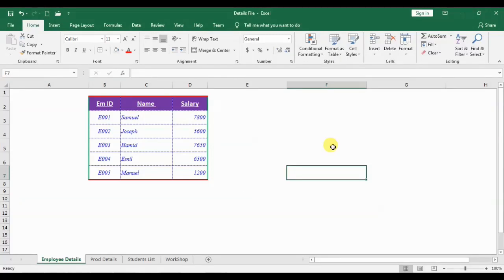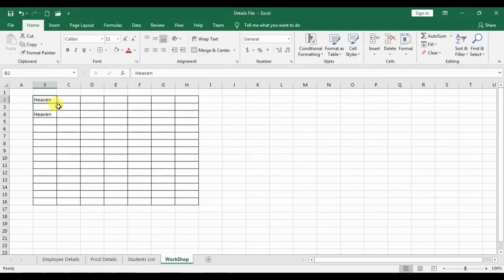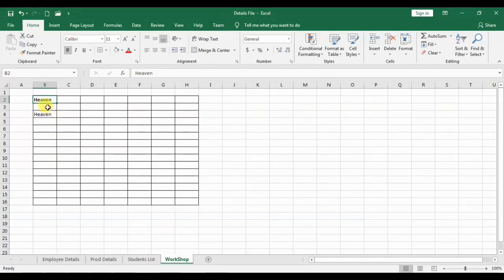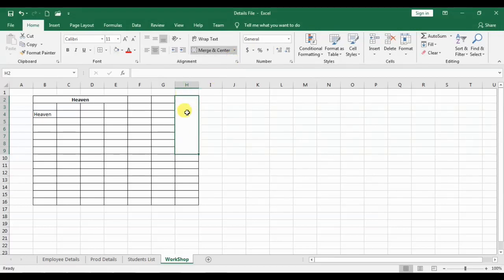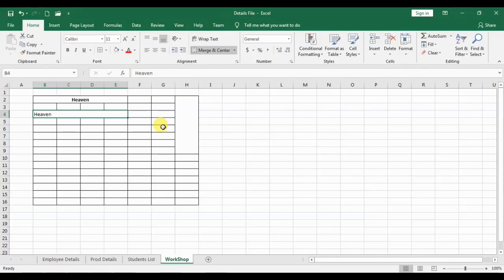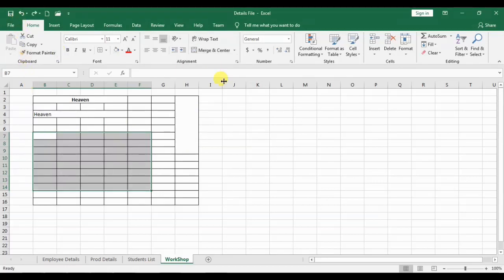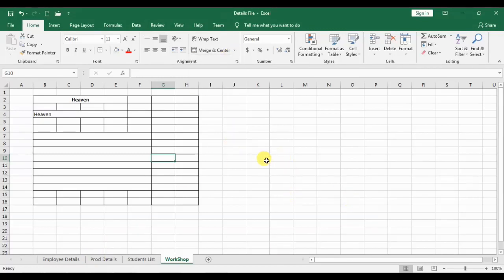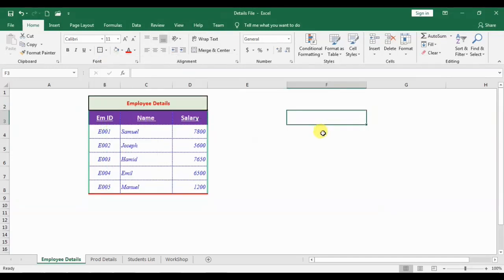Excel Tutorial | merge and center cell content in excel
This video will help you to understand how to merge the cells in excel. It Talks about all types of merging cells option in excel. Merge Cells helps you to make all selected cells into one single cell. Its a very nice option and allows you to give main titles and all for your excel table